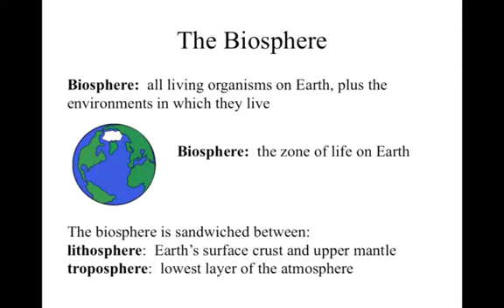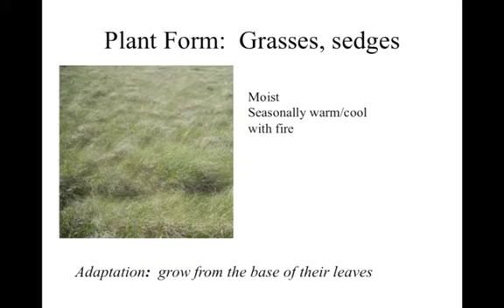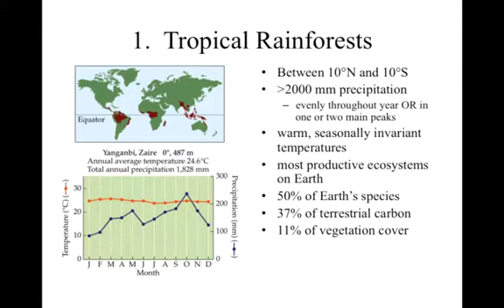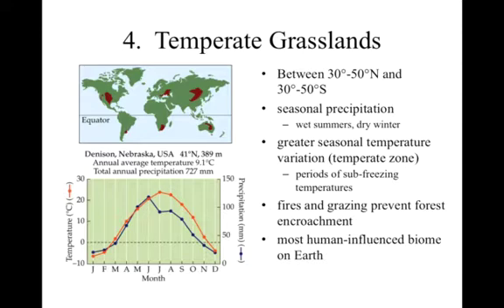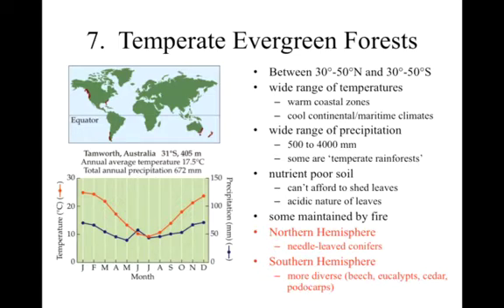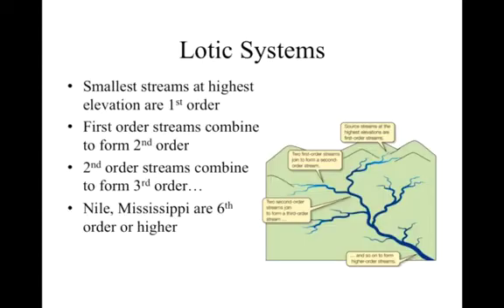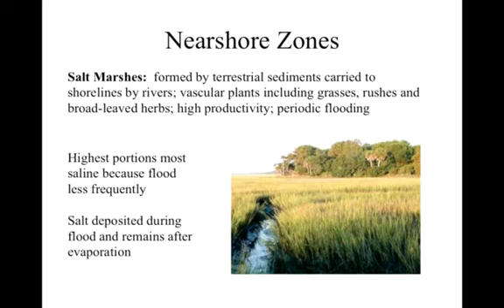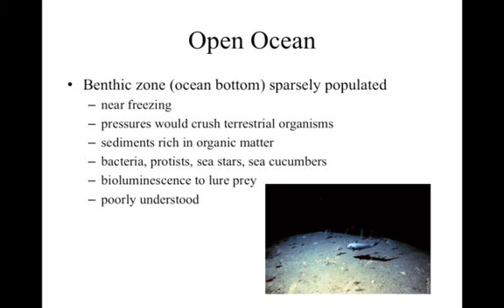Dr. Bewick's Introduction to Ecology Lesson 8